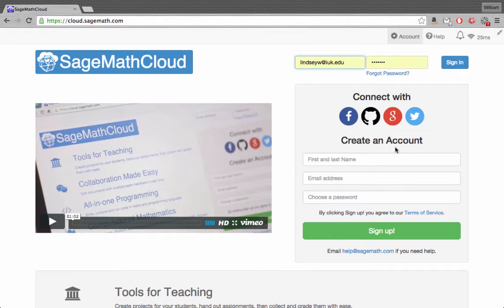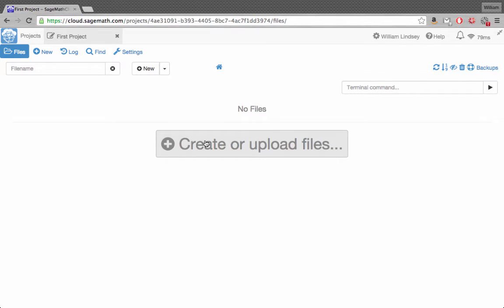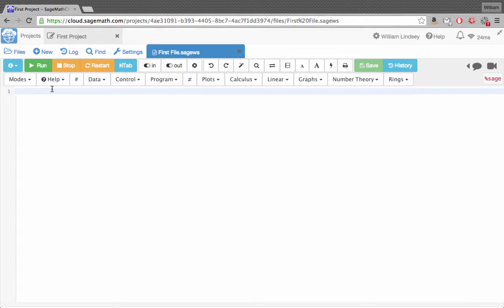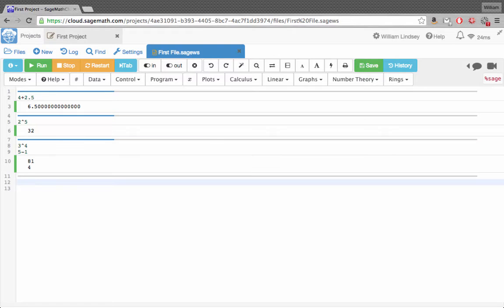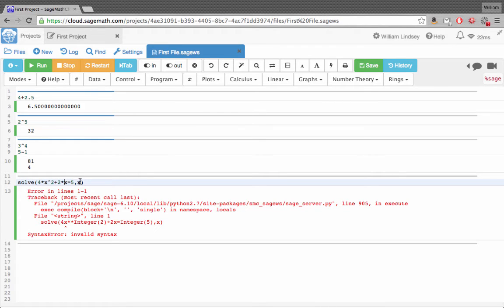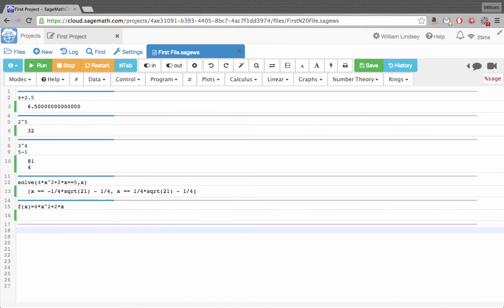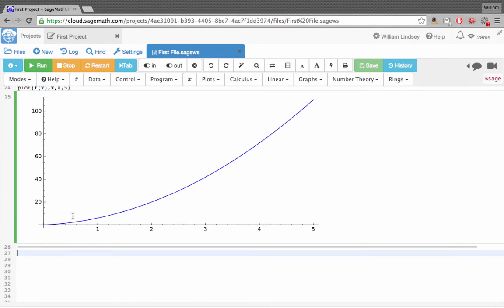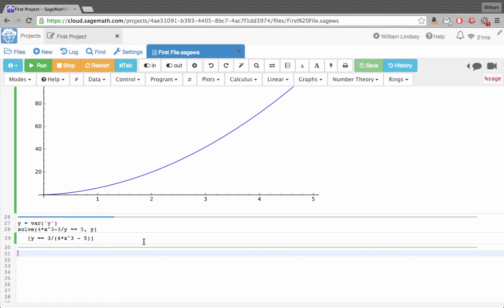Introduction to SAGE, Part 1